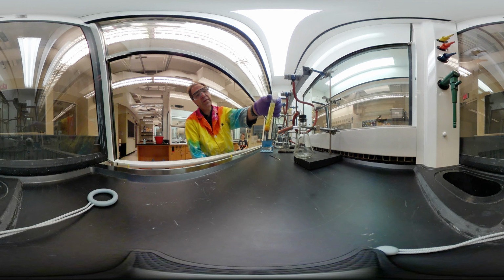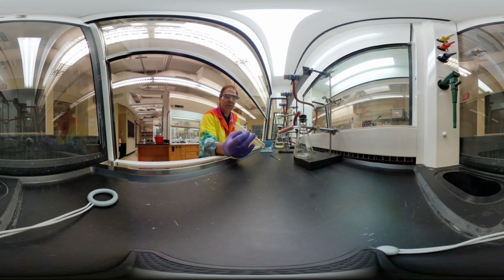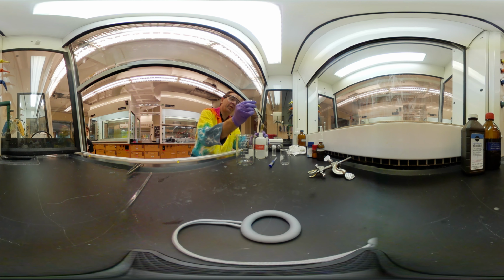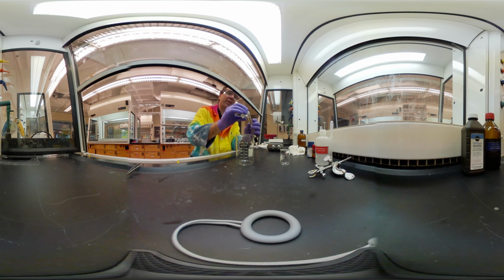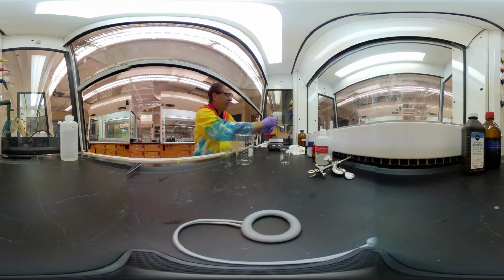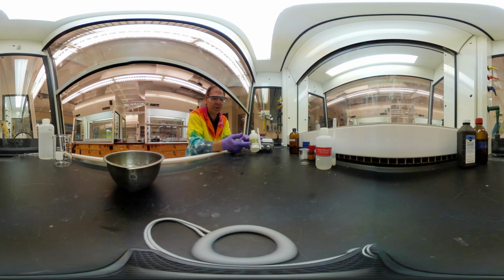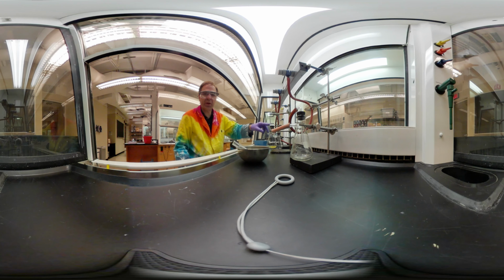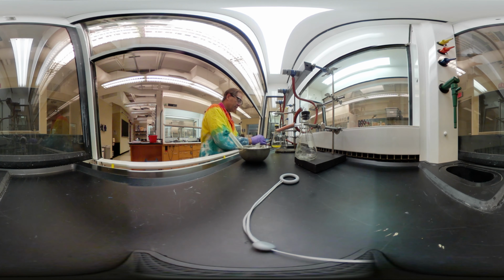Synthesis of Luminol 2